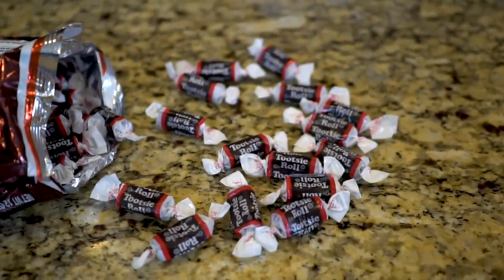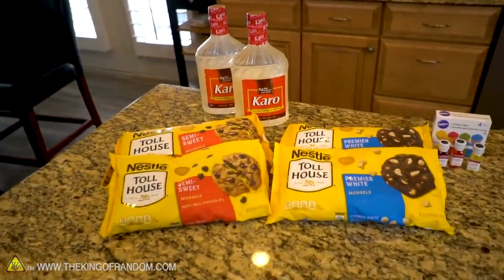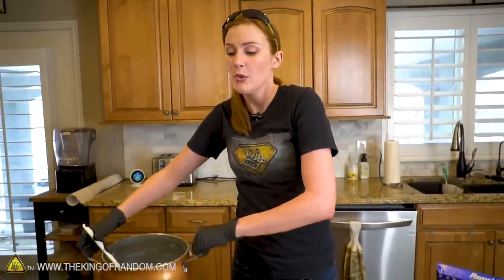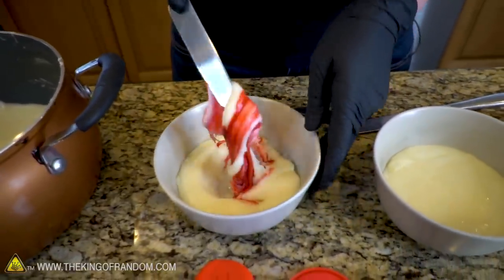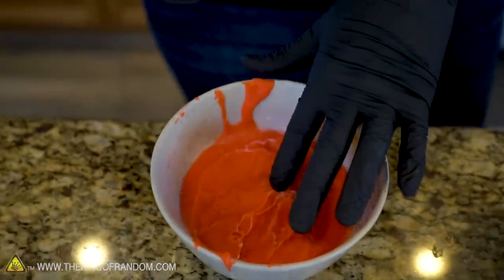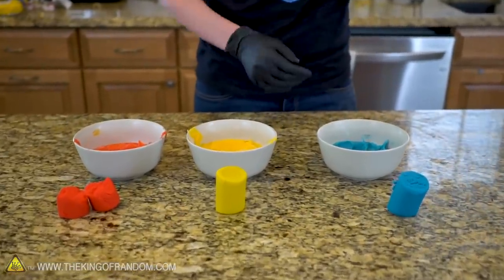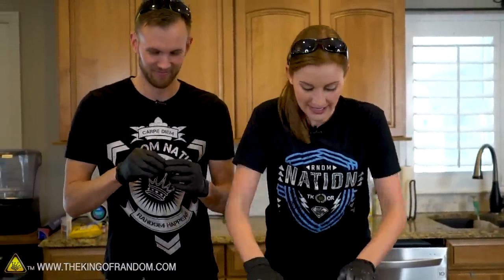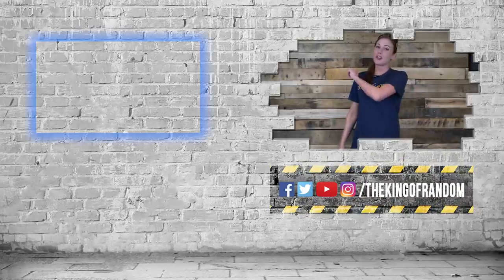Is it TOO BIG?!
Today we're showing you how to make a giant tootsie roll, as well as how to make edible play-doh.

Send Us Some Mail:
TKOR
63 East 11400 S # 198

✌️👑 RANDOM NATION: TRANSLATE this video and you'll GET CREDIT!